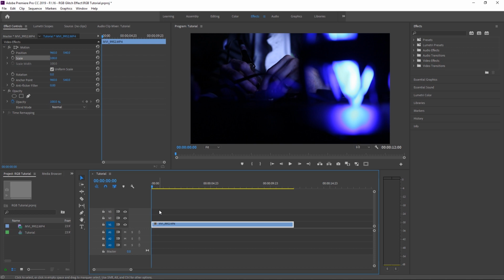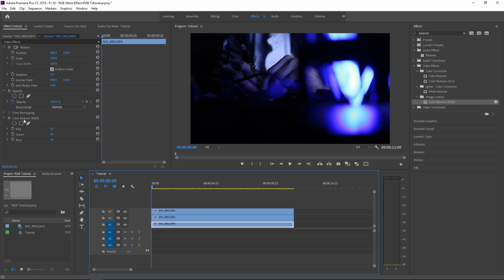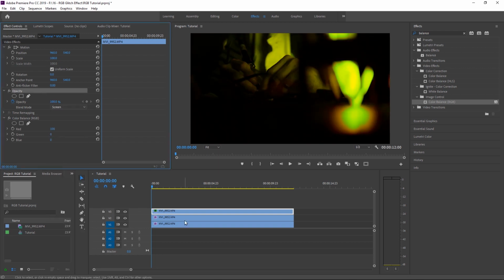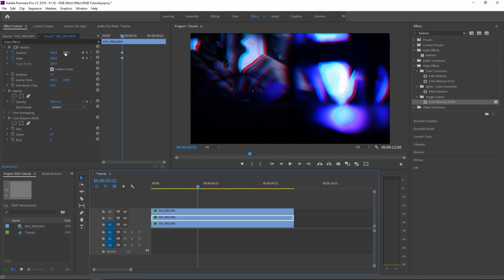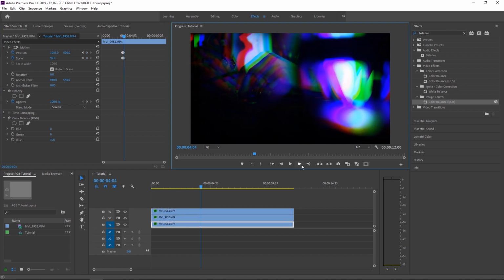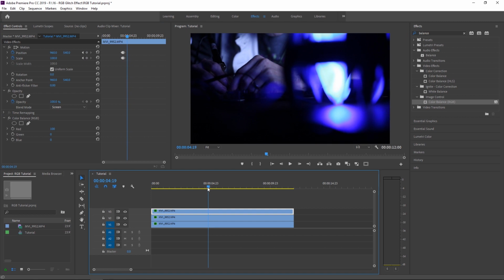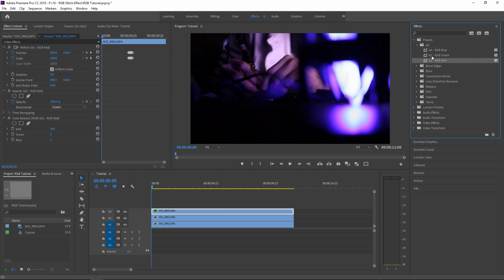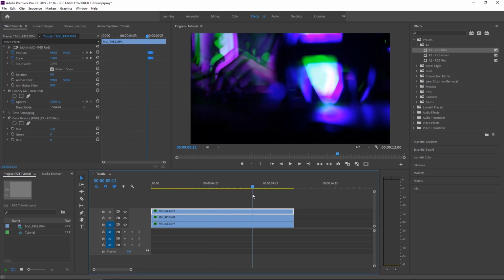RGB GLITCH effect quick and easy! | Adobe Premiere Tutorial w/ FREE PRESET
The RGB GLITCH EFFECT is a really popular and cool effect! I show you an easy way to do it in Adobe Premiere CC without any plugins in this tutorial. Also I am throwing in a free RGB Glitch preset to make even easier to do!